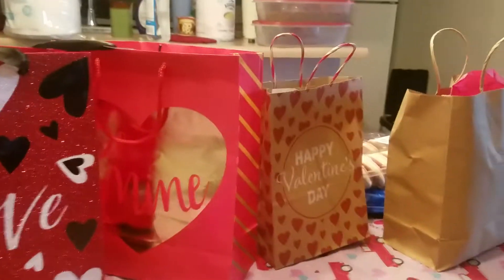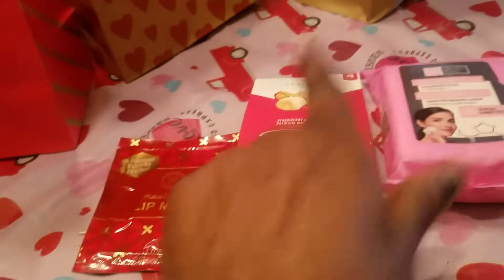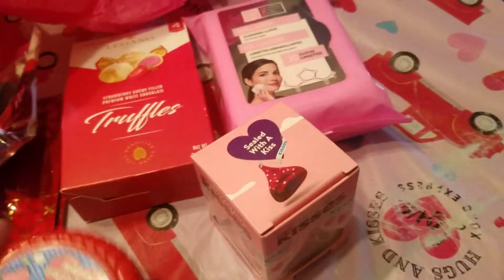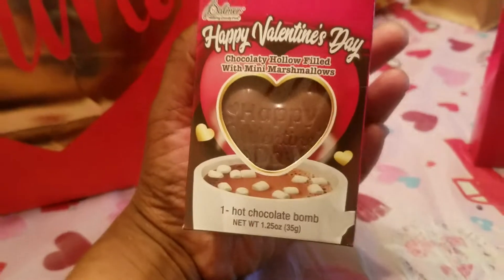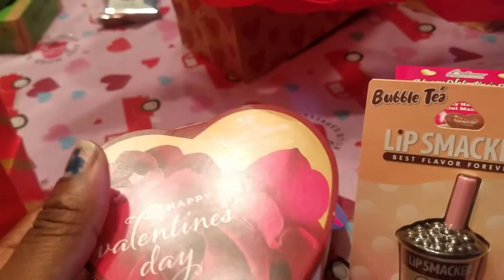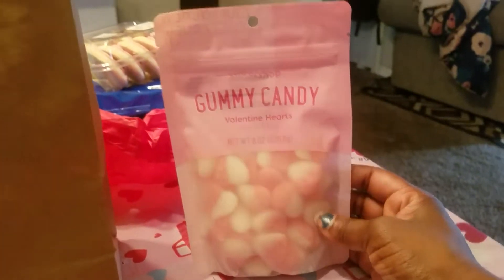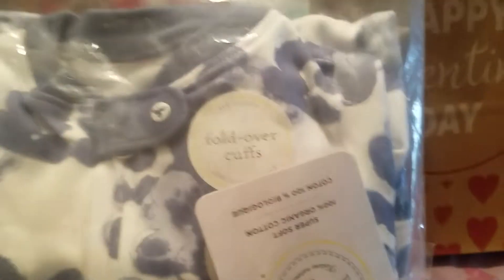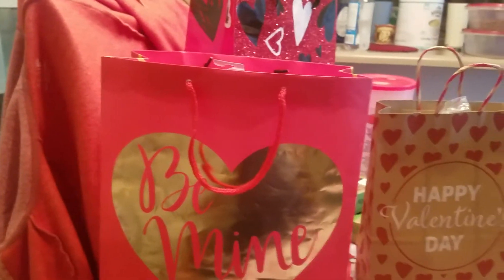what's in my kids Valentine's bag valentinegiftbags grandsongiftbag 🥀🌹❤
Hello there and welcome to my place if you like to join me on my journey i would love to have you as a friend till next stay safe stay blessed good bye🥀🌹❤